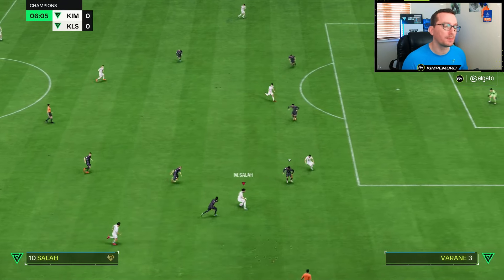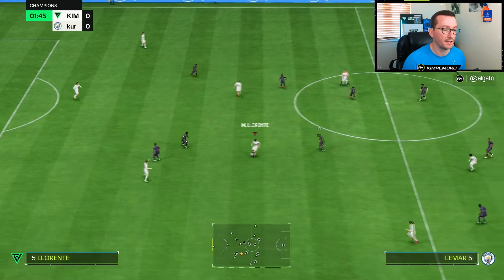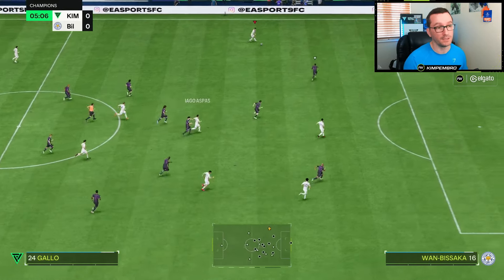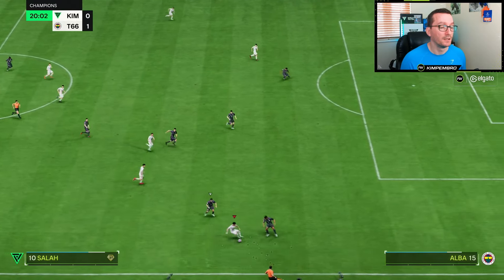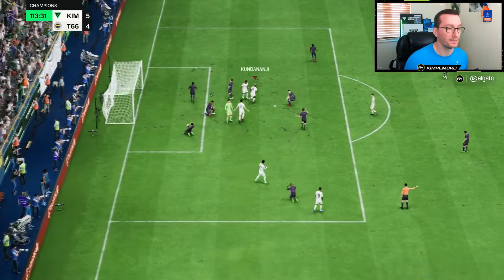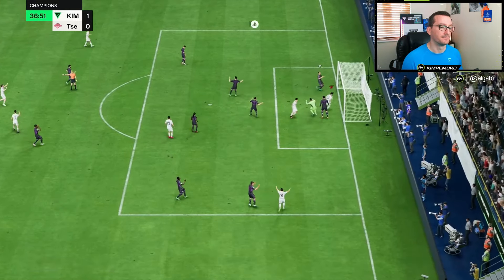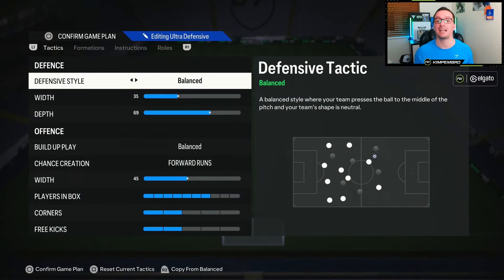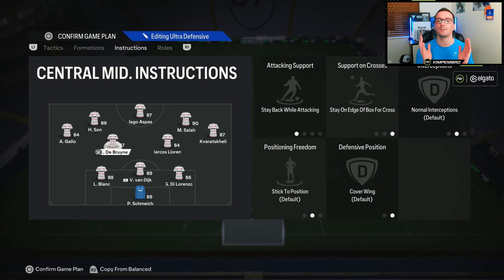The 3421 is BACK! These custom tactics GUARANTEE goals! Testing Tactics EP04 | EAFC 24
Testing Tactics is the series where I test out community created tactics and tell you if they are worth using or not, this week we test out the 3421 created by @_FCPirate_